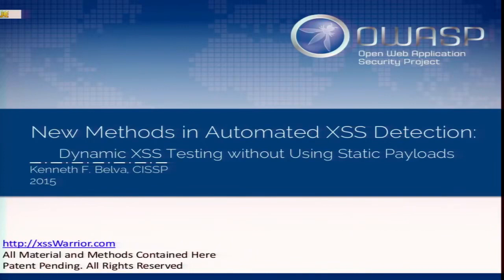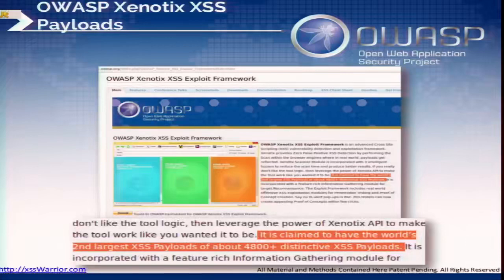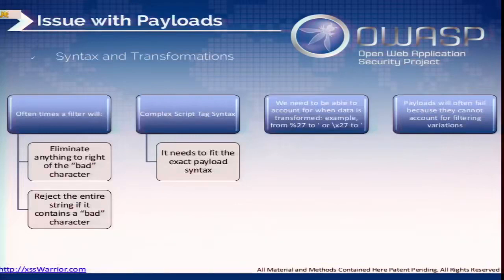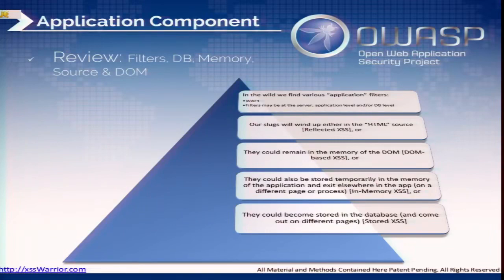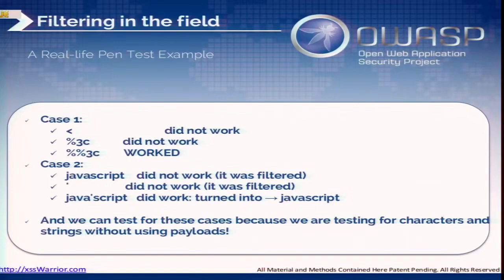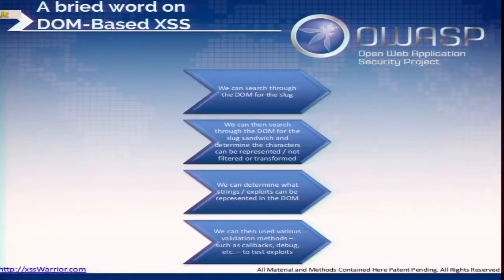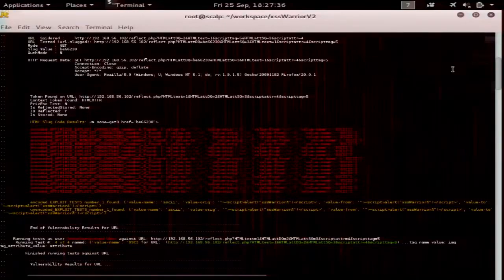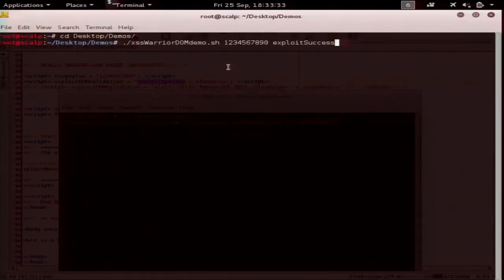New Methods in Automated XSS Detection Ken Belva